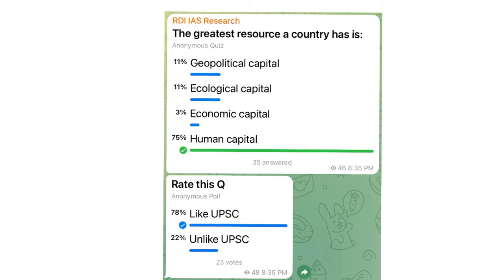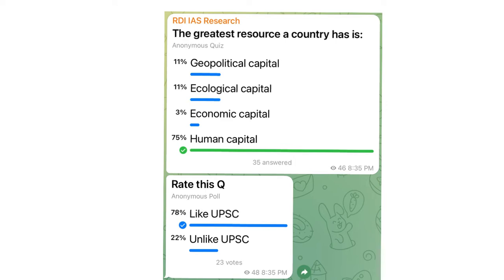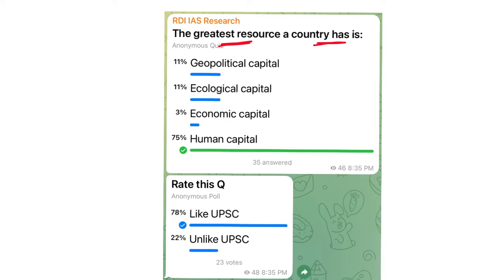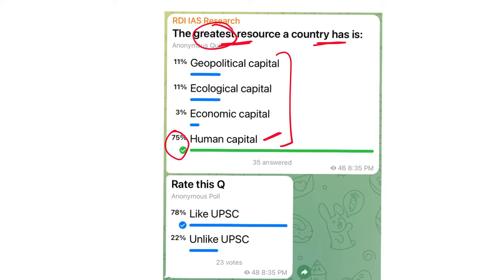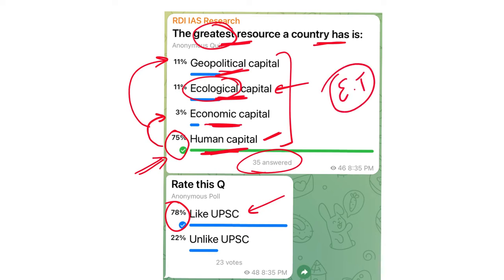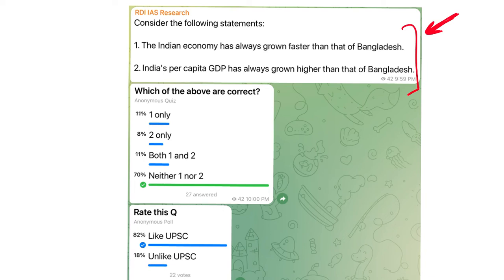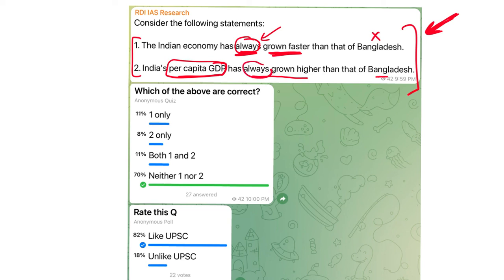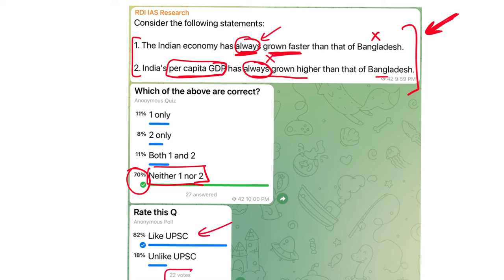17 dec Practice Qs solution.mp4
The practice Qs being discussed in the video come with the purchase of the 'Prelims 2021 Repeat Qs Analysis' PDF.

To purchase the 'PRELIMS 2021 REPEAT QUESTIONS ANALYSIS' document, pls UPI Rs. 299 to 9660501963 and share the screenshot on @Mentor_RD (Telegram).